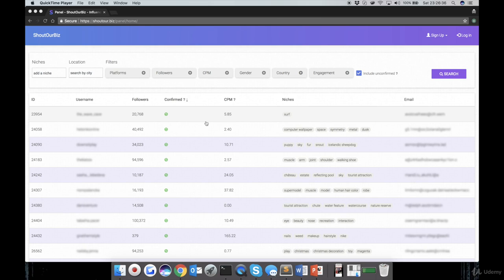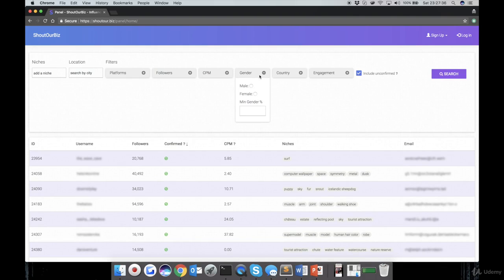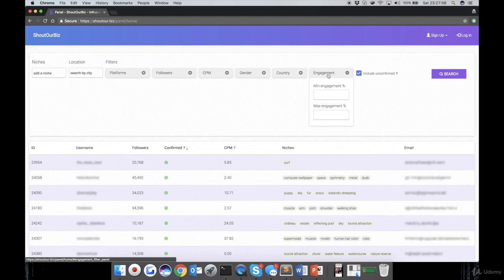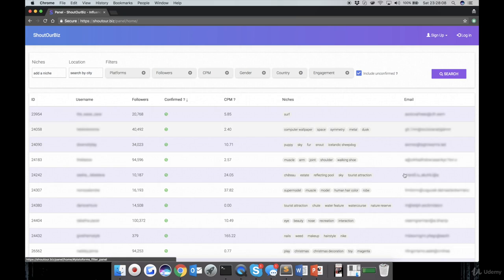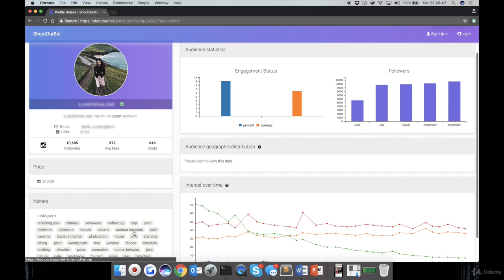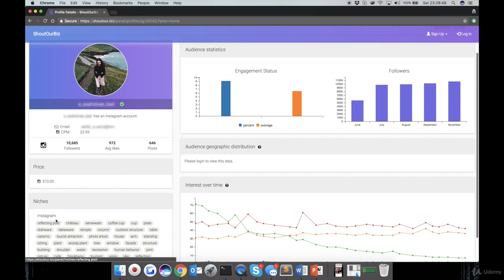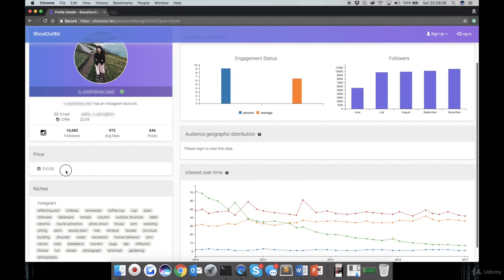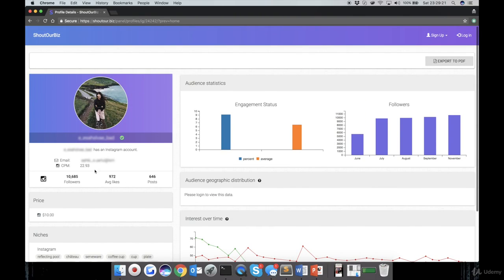How To Find Influencers In Bulk Instagram Marketing